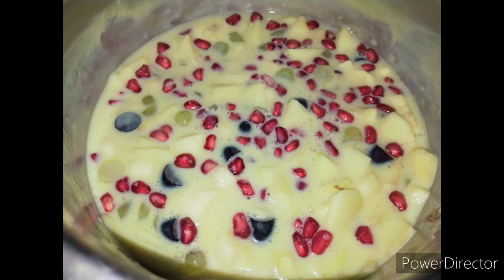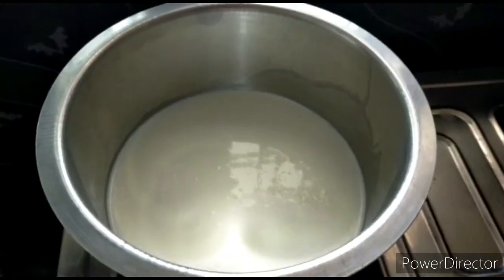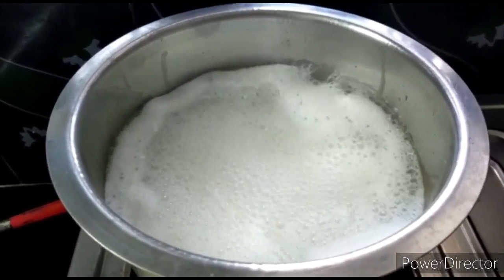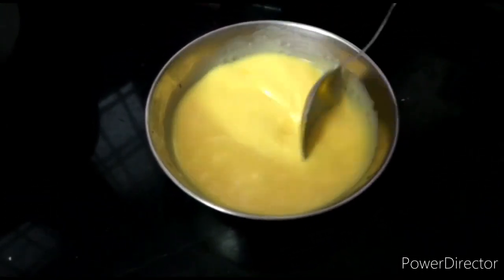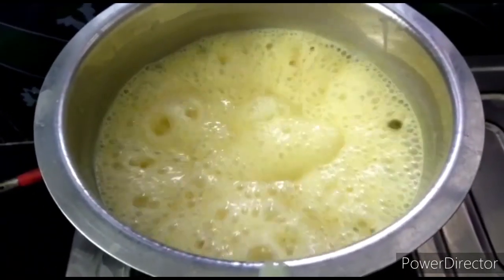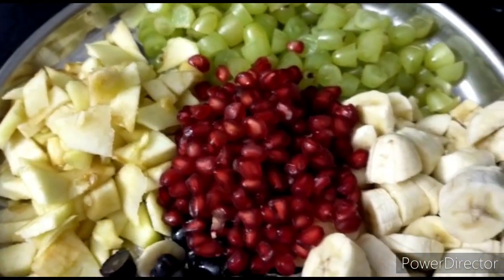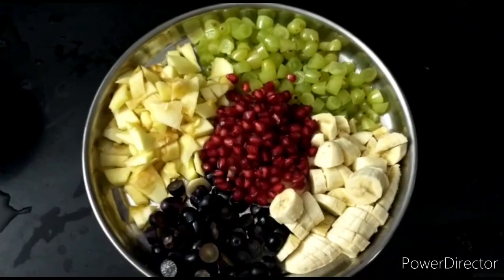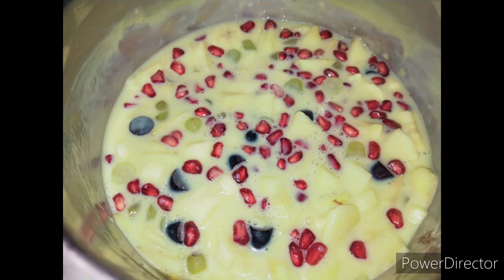Fruit custard Recipe/Healthy Desert Recipe/How to make Fruit salad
Preparation of fruit salad mixed fruit custard